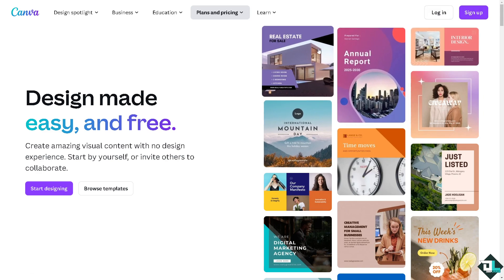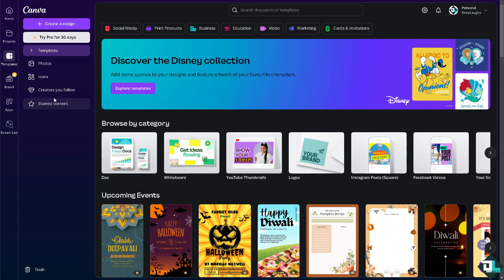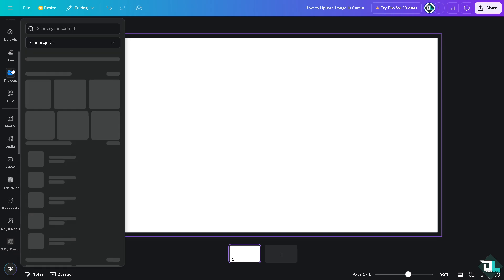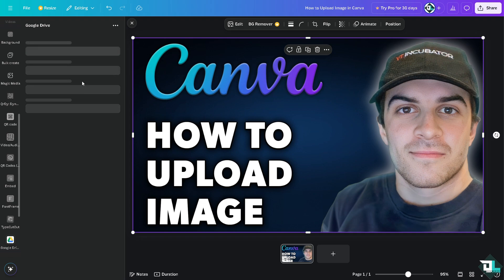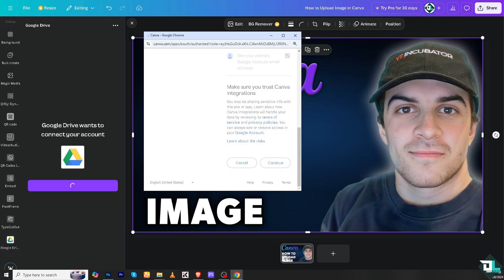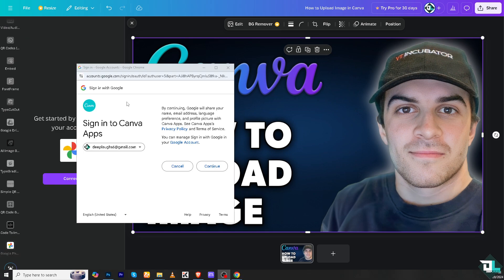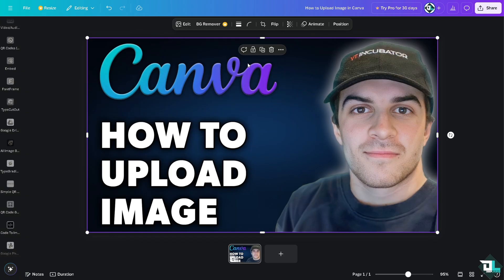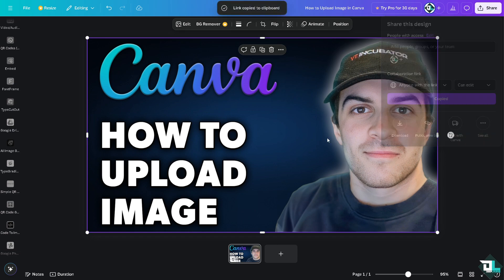How to Upload Image in Canva (Full 2024 Guide)